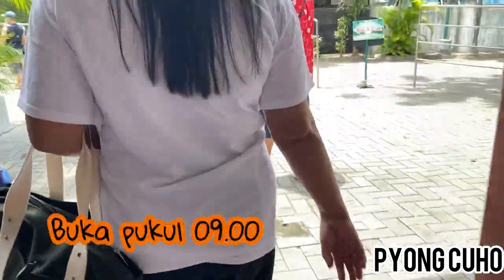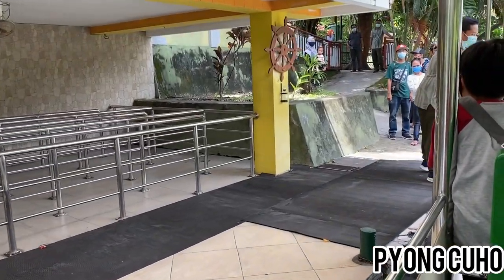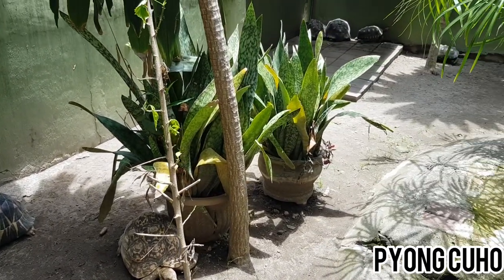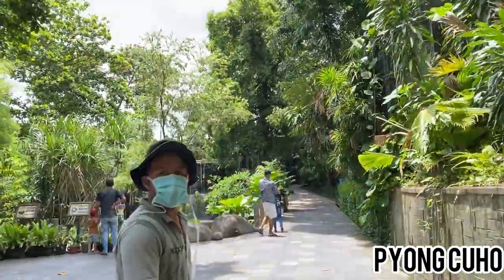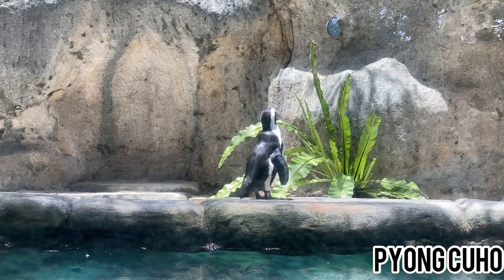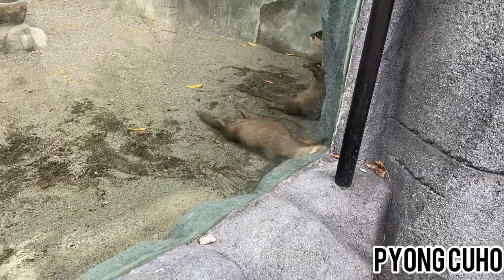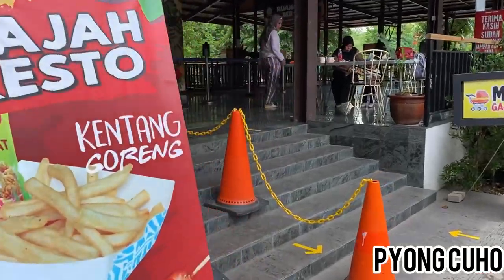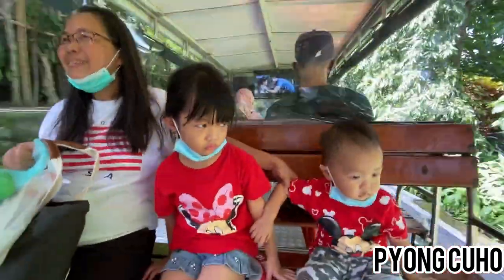Jalan Jalan ke Kebun Binatang Gembira Loka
Hari ini Fiona Kenzo Papa Mama dan Emak sedang Family time di Kebun Binatang di Kota Jogjakarta, namanya Kebun Binatang Gembira Loka atau Gembira Loka Zoo.

Kebun Binatang ini sudah ada sejak Papa Mama Fiona dan Kenzo masih kecil dan tetap eksis sampai sekarang.
Bahkan Gembira Loka Zoo ini selalu melakukan perubahan dari waktu ke waktu, sehingga kebun binatang ini makin bagus dan binatang di dalamnya makin beragam.

Kebun binatang Gembira Loka Zoo ini terletak di tempat yang strategis dan dekat dengan pusat kota. kalau dari pusat kota hanya berjarak 15 menit saja.

Di Kebun Binatang Gembira Loka ini terdapat banyak jenis binatang mulai dari orang hutan, gajah, simpanse, buaya, tapir, unta, kuda nil, harimau, landak, aneka reptil, aneka ikan, aneka burung, berbagai jenis kura kura air dan darat, aneka jenis monyet, dan pinguin.

Di Kebun Binatang ini juga terdapat taman bunga dan petting zoo di bagian atas, namun karena pandemi taman bunga sementara tidak dibuka untuk umum. Beberapa atraksi di Gembira Loka zoo seperti Bird Dome, Lory Kingdom, menunggang gajah, kolam tangkap ikan ditutup srmentara karena pandemi Covid-19.

Pada kesempatan kali ini Fiona dan Kenzo mengajak Emak untuk pergi bersama ke Kebun Binatang Gembira Loka ini.

Ketika sampai Kita akan diarahkan ke bagian informasi untuk mendapatkan barcode untuk membeli tiket masuk.
Anak anak yang tingginya diatas 80cm dikenakan biaya masuk.

Harga tiket masuk di Kebun Binatang Gembira Loka saat ini adalah Rp 60.000 untuk hari biasa dan Rp 75.000 untuk hari libur. Harga tiket ini sudah termasuk naik kereta dan kapal sepuasnya. Asik sekali kan teman teman. Kita bisa berkeliling liling ke semua halte yang ada di dalam Kebun Binatang dengan cuma cuma (gratis). Bagi yang sebelumnya sudah pernah kesini dan belum mencoba naik kapal juga harus dicoba ya, mumpung free jg karena sudah termasuk di harga tiket masuk tadi.

Setelah mencuci tangan dan membeli tiket, Fiona Kenzo dan keluarga segera masuk ke Kebun Binatang Gembira Loka. Hal pertama yang Kita coba adalah naik Kapal.

Setelah satu putaran Kita kembali lagi ke titik awal dan turun dari kapal. Selanjutnya Kita berkeliling untuk melihat binatang. Salah satu binatang kesukaan Kenzo adalah Gagah Nak (artinya anak Gajah). Hahahaha..
Setelah melihat gajak Kita juga melihat banyak binatang lain seperti orang hutan dan simpanse.

Lalu selanjutnya Kita melihat aquarium yang terkenal di tempat ini. Ikan yang bisa dilihat dalam aquarium ini adalah jenis ikan Amazon seperti Arapaima.

Selanjutnya Kita masuk ke area reptil. Kenzo dan Fio suka sekali melihat kura kura yang sangat beragam jenisnya di sini. Koleksi kura kura di sini sangat beragam, mulai dari kura kura darat seperti sulcata, kura kura air seperti moncong babi dan leher panjang dan juga ada kura kura raksasa Aldabra.

Dan Kita lanjut memberi makanan ikan di Bird Park. Di Bird park ini terdapat koleksi berbagai macam burung, mulai dari burung macaw, lory, pelikan, kakaktua, hingga burung elang.. namun disayangkan lory kingdom dan bird dome yang berisi burung2 yang indah seperti cendrawasih masih ditutup.. Kebun Binatang Gembira loka juga memiliki penguin lo, senang sekali melihat penguin... dan yang tidak kalah menakjubkan ada burung pecuk hitam yang kalau mencari makan bisa menyelam.

Setelah itu Kita mau memasuki zona baru yg ada di Kebun Binatang Gembira Loka ini, yaitu Zona cakar.
Di zona cakar terdapat kucing hutan dan bagi penggemar kucing disini jg ada Caracal. Kucing hutan yang langka dan sangat mahal. Setelah itu ada juga Harimau dan Otter (berang berang). Zona baru ini sangat bagus dan menarik lo, kita bisa lihat harimau dari balik kaca.

Setelah dari Zona Cakar Kita lanjut naik kereta dan makan siang dulu di restonya. Di Kebun binatang ini terdapat resto yang cukup besar di dekat pintu masuk B. Pilihan makanannya pun bermacam macam, yang pasti anak anak suka..

Setelah selesai makan siang, Mak ajak Fiona dan Kenzo untuk melihat lihat toko souvenir. Kenzo dibelikan boneka kura kura dan Fiona dibelikan boneka harimau putih. Mereka sangat senang sekali bisa mendapat souvenir dari kebun binatang ini.

Selanjutnya Kita berkeliling naik kereta lagi mengelilingi kebun binatang ini.

Setelah berkelilimg hari sudah hampir sore dan Kenzo sudah mengantuk. Maka Kita memutuskan untuk pulang ke rumah.

Senang sekali sudah bs berkunjung ke Kebun Binatang Gembira Loka.

Berkunjung ke Kebun Binatang Gembira Loka. Melihat lihat binatang di Gembira Loka Zoo.
Melihat binatang di gembira loka zoo.

Music
Pemusik: LiQWYD

Pemusik: @iksonmusic

Pemusik: @iksonmusic